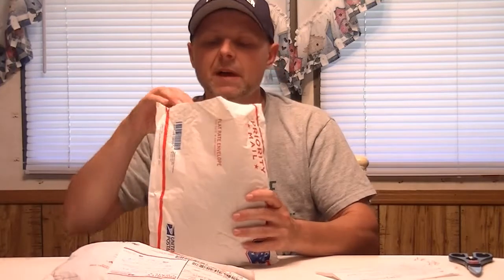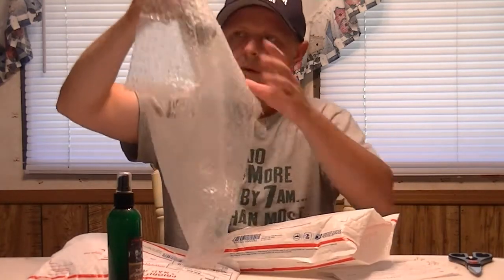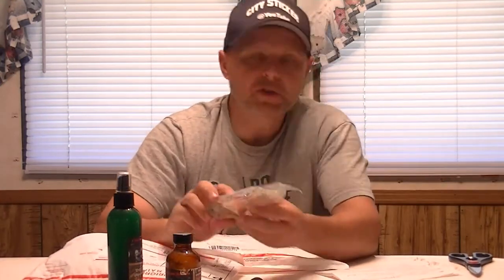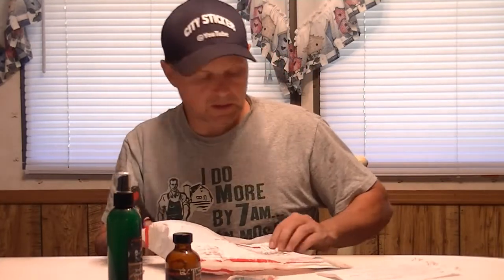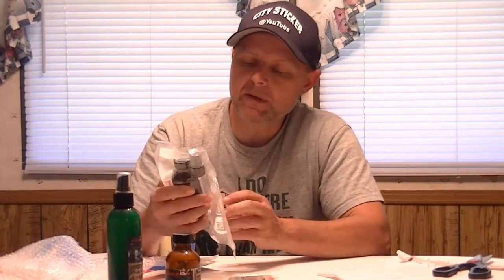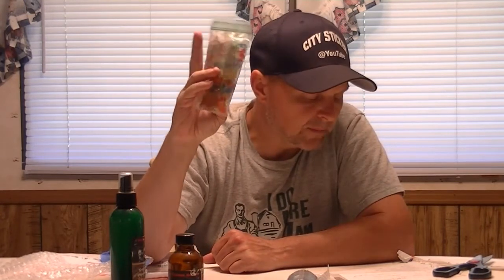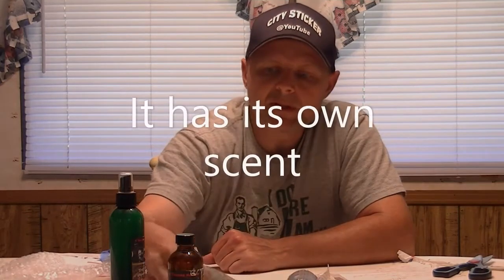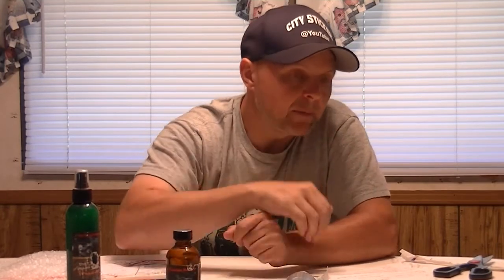Package opening - Toe Tagger Scents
Package opening - Toe Tagger Series of scents from Bone Reaper Outdoor LLC. Owner Shiloah Douglas

Citysticker-Chris#ToeTagger#BoneReaperOutdoors